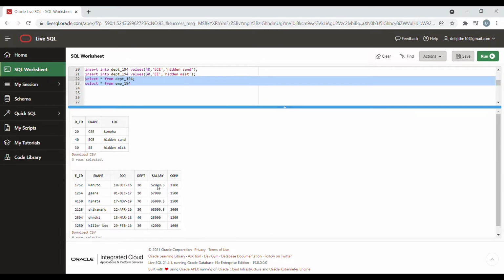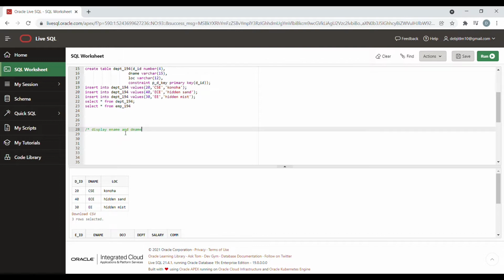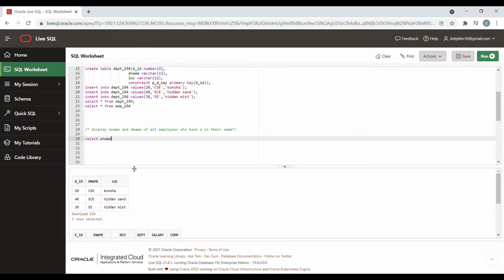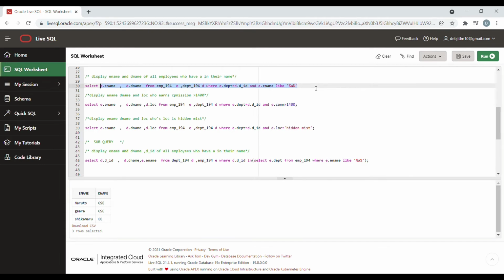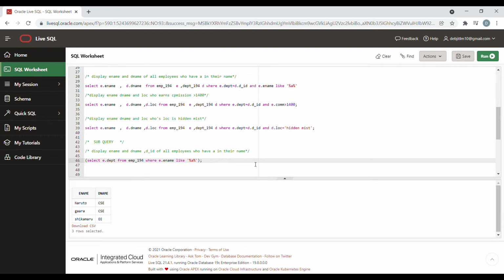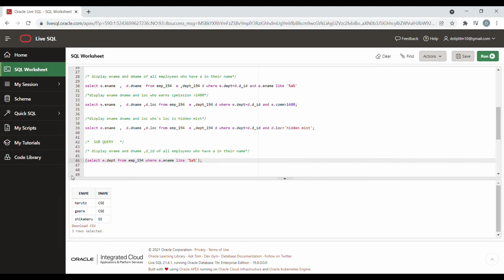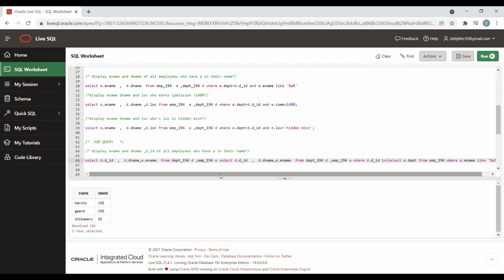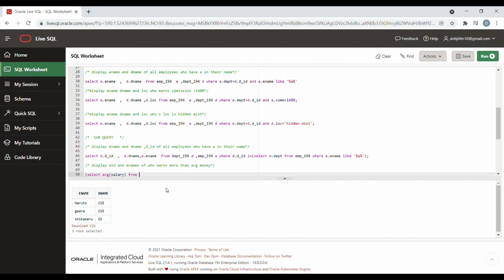SQL LIVE || LECTURE -09 || Natural join & Sub Query || Learn with Debjit